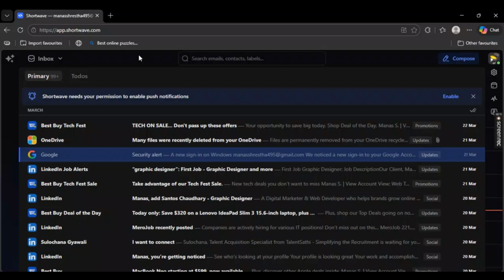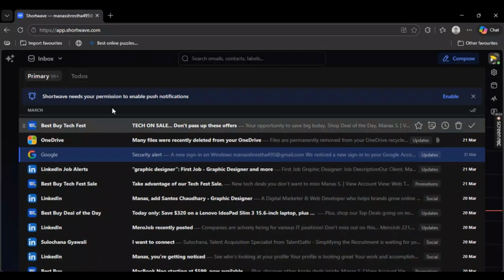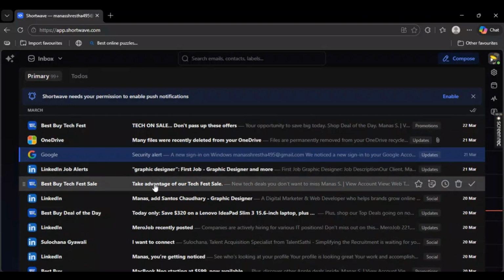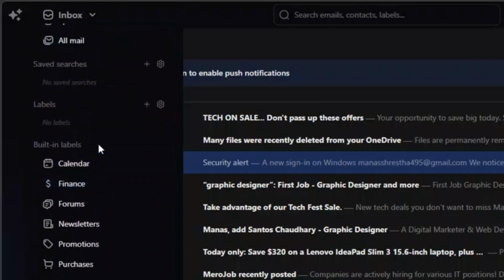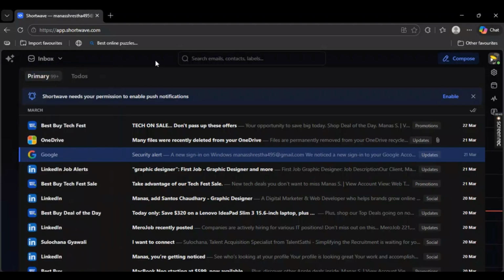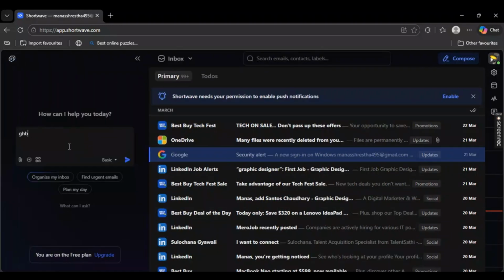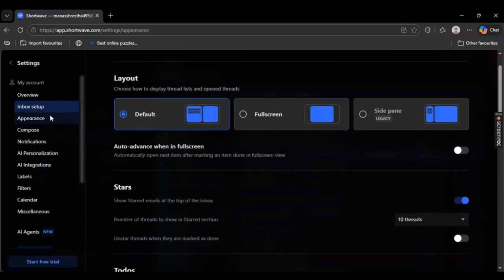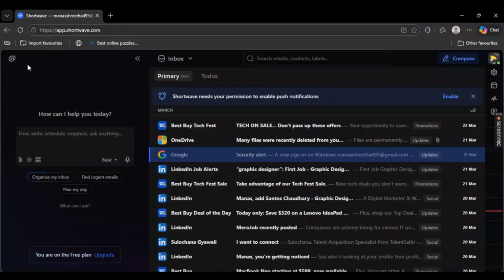How to Use Shortwave on PC 2026?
Learn how to use Shortwave on PC easily 💻📩
This quick guide shows you how to open Shortwave in your browser, log in, and start managing emails step by step.

Perfect for beginners who want to use Shortwave on desktop 📬
You’ll learn how to navigate the interface, read emails, send replies, and organize your inbox smoothly.

Follow along and start using Shortwave on your PC in minutes 🚀